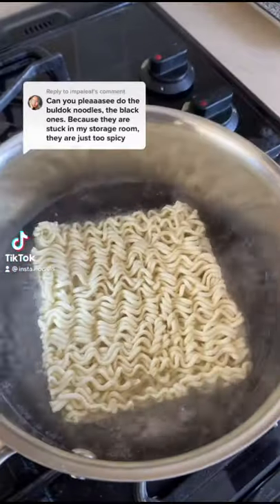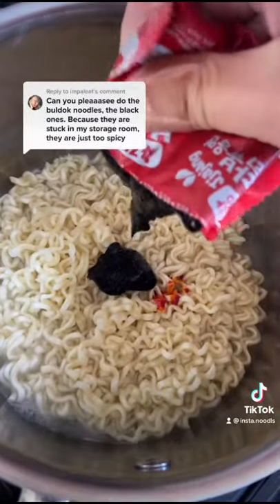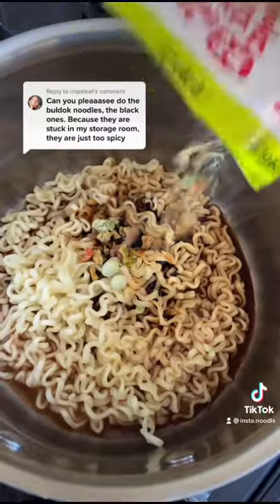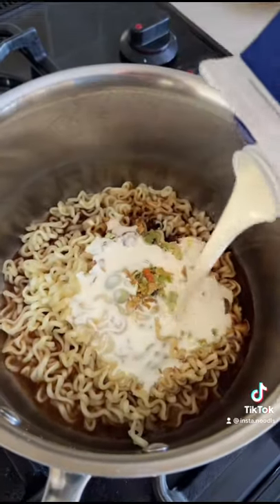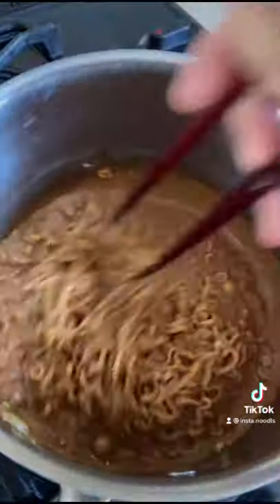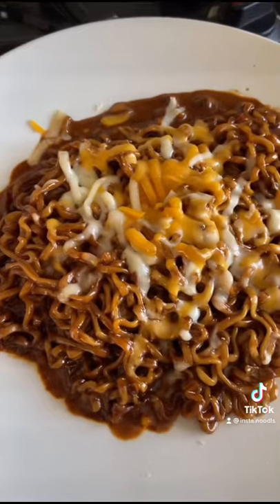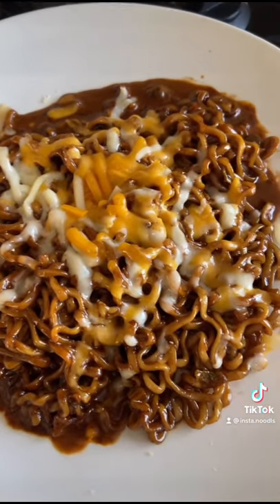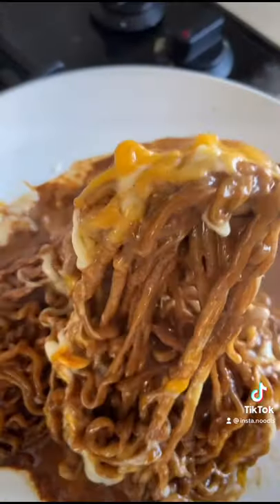How To Make Samyang Hot Fire Chicken Ramen Noodles Less Spicy